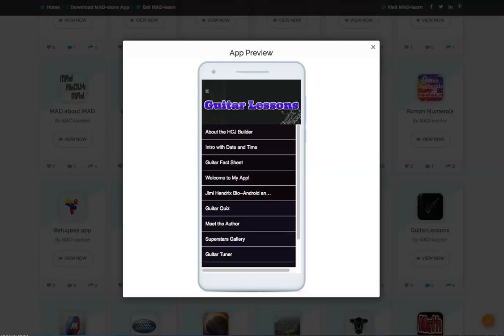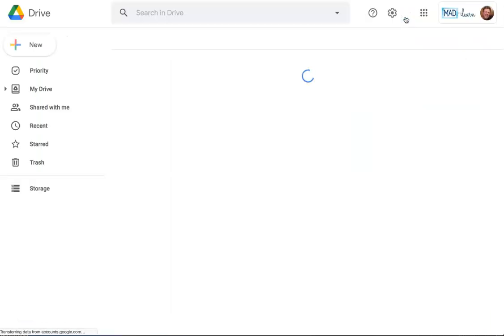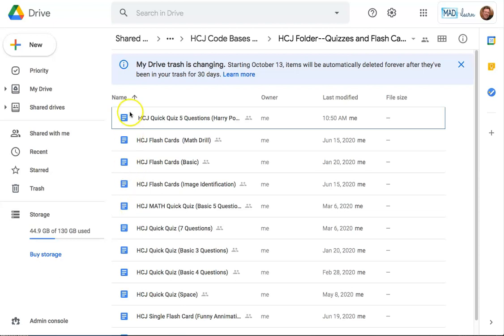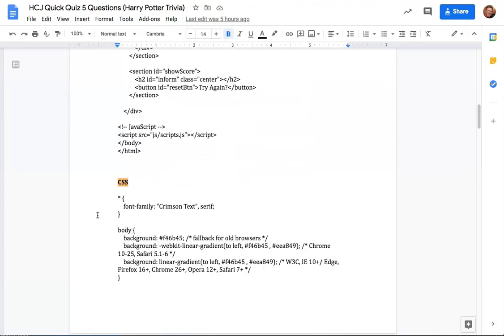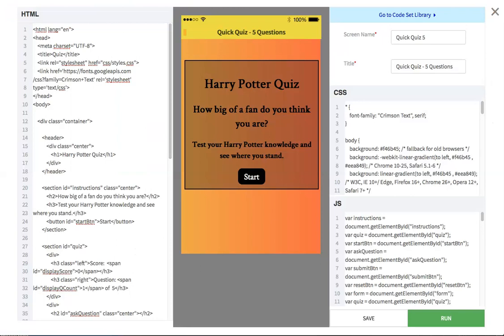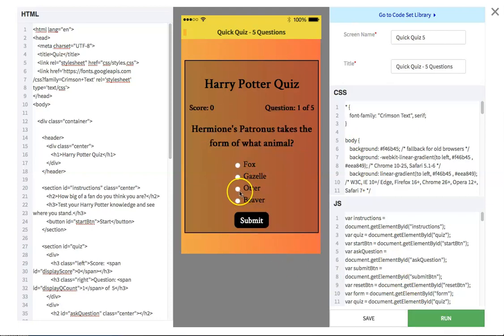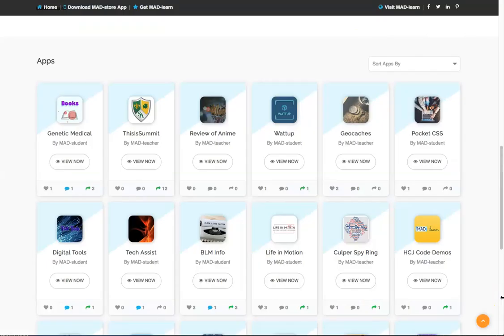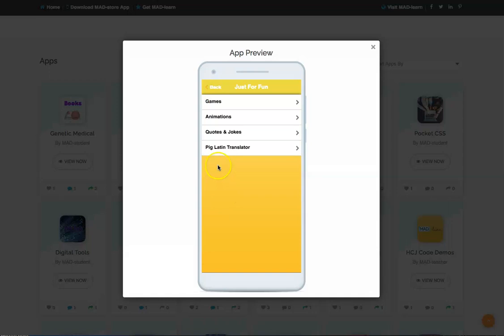Guide to HCJ Code Sets Library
A tour of the HCJ Code Sets Library and how to use it.